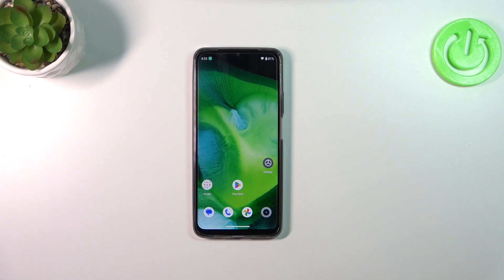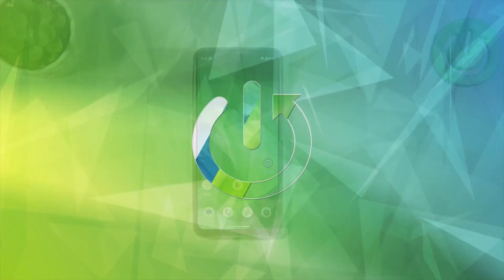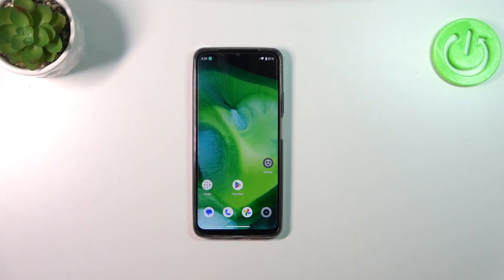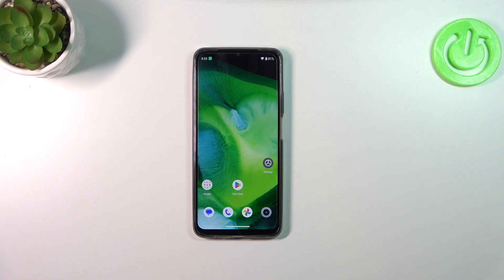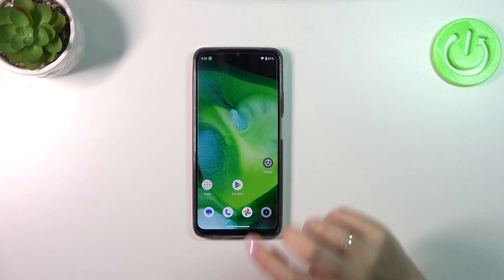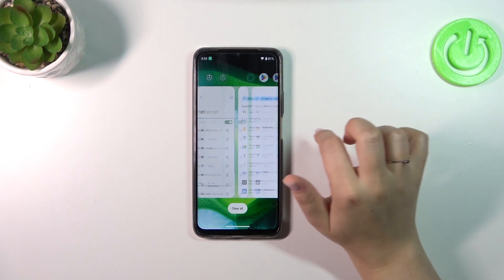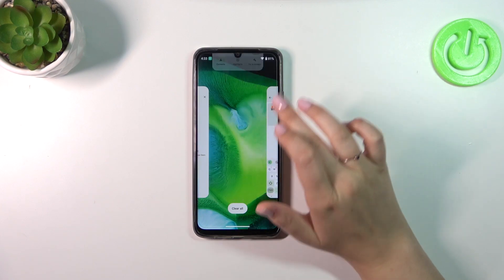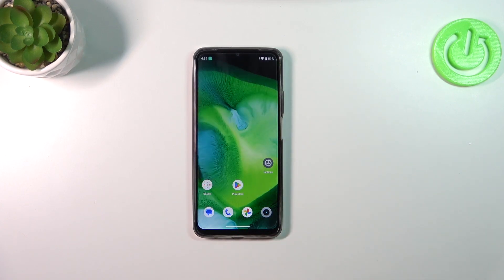How to Close Running Apps in REALME Narzo N53? – Close Opened Apps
Learn more  about REALME Narzo N53
In this tutorial, we are going to show you how to close all previously opened apps in your REALME Narzo N53, if you have ever wondered how to do that, then here we are! In this tutorial, we will take you to the right section that will allow you to check and close all running apps. By doing so, you will be able to free up some memory and speed up your device. So let's follow all the steps we have shown and close running apps in REALME Narzo N53 for good!

How to turn off running apps in REALME Narzo N53?
How to switch off apps in REALME Narzo N53?
How to deactivate apps in REALME Narzo N53?
How to turn off applications in REALME Narzo N53?